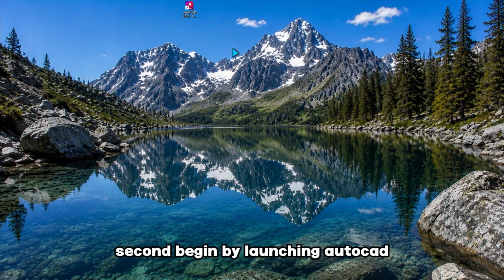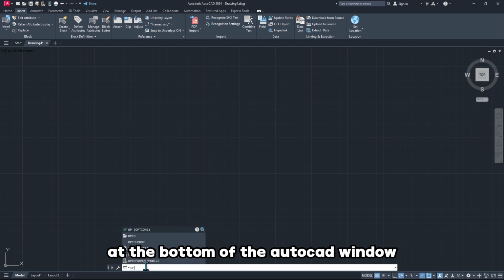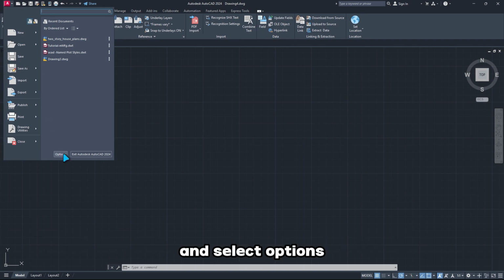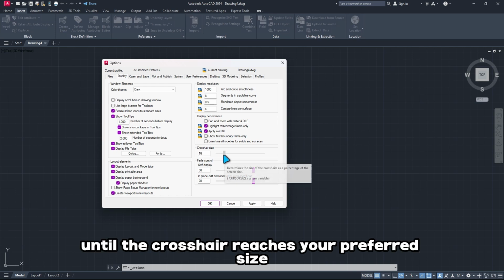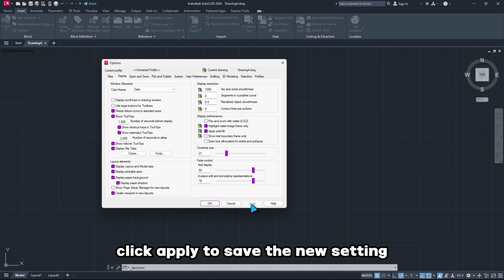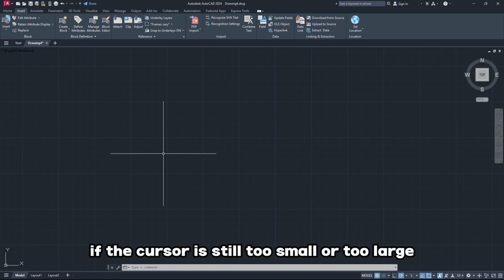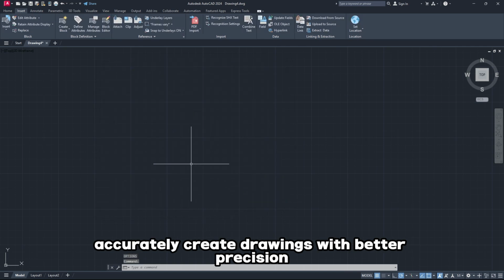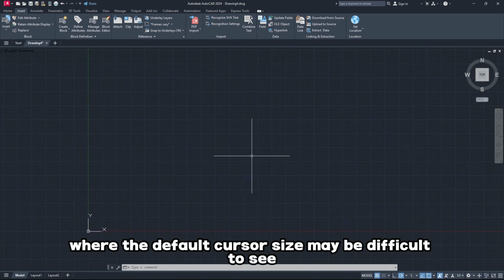How To Make AutoCAD Cursor BIGGER (𝟮𝟬𝟮𝟲) | 100% WORKS | NO Yapping, To The Point! | FAST & EASY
(𝟮𝟬𝟮𝟲) Learn How To Make AutoCAD Cursor BIGGER in this video (NO YAPPING + 100% WORKS!) | EASY FULL GUIDE, Everything You Need To Know! | Make AutoCAD Cursor BIGGER